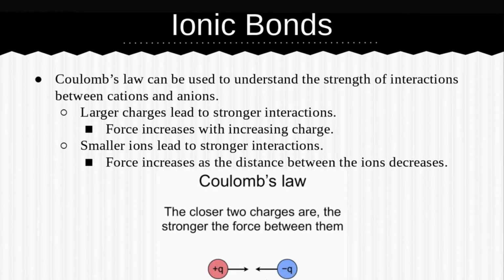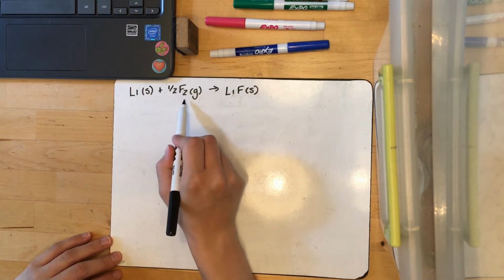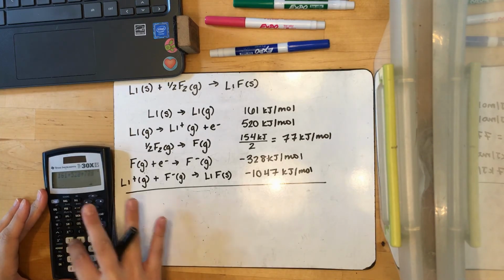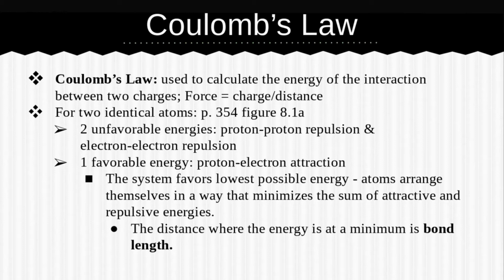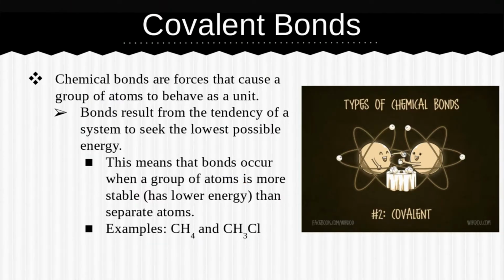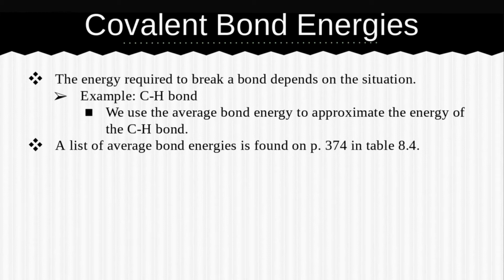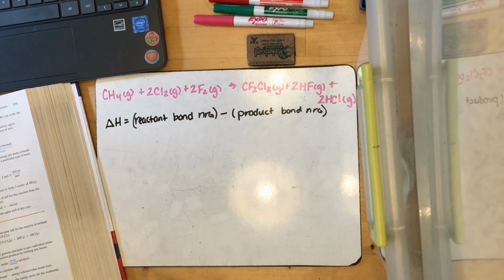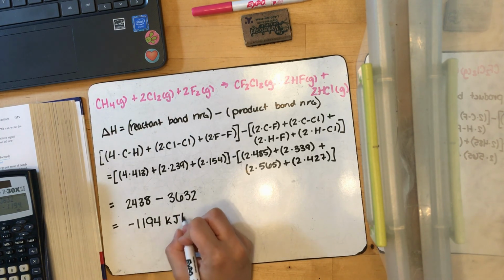Intramolecular Forces & Potential Energy - AP Chem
Energy and strength of ionic and covalent bonds, coulomb's law